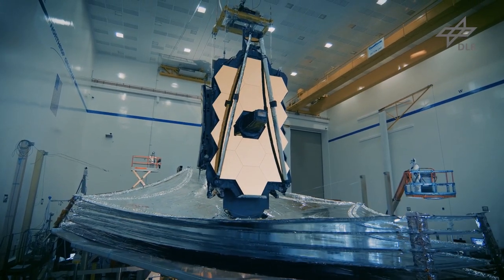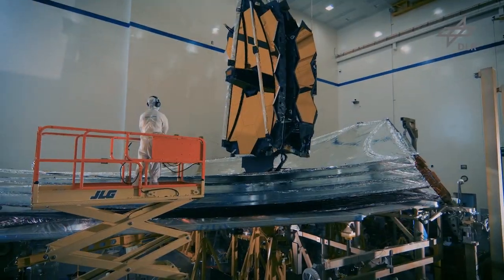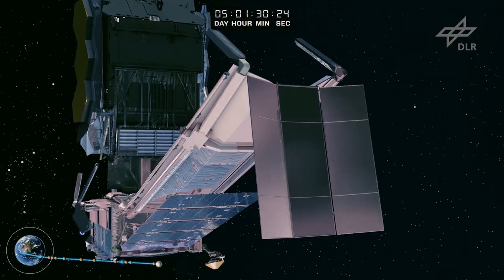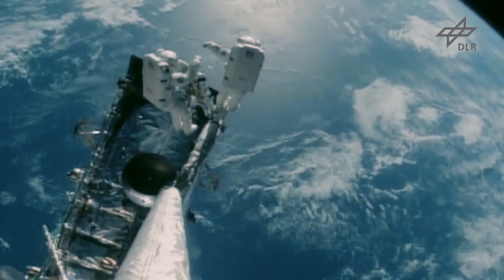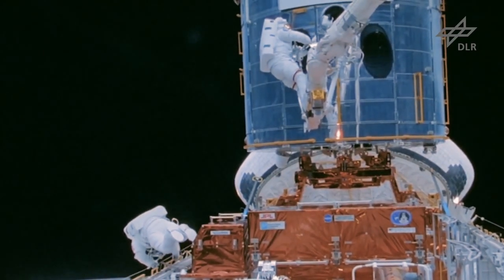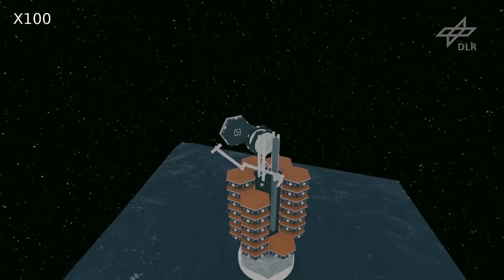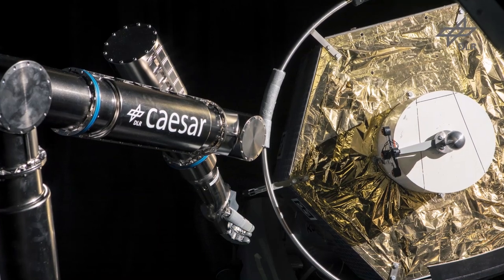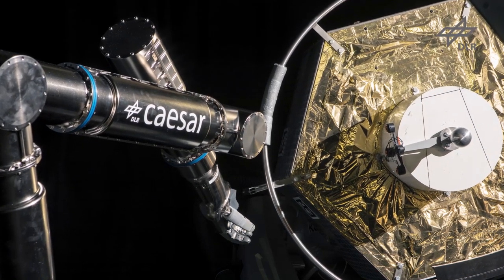PULSAR (Prototype of an Ultra Large Structure Assembly Robot)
Recently, the European Union funded the project PULSAR (Prototype of an Ultra Large Structure Assembly Robot) through the Space Robotic Technologies program within Horizon 2020. PULSAR aims to develop and demonstrate the technology that will allow on-orbit precise assembly of a segmented mirror using an autonomous robotic
system. Within PULSAR, DLR, together with CSEM (Switzerland), Space Application Services (Belgium) and Magellium, (France) developed the demonstrator of Precise Assembly of Mirror Tiles (dPAMT), focused on assembling a functional section of a primary mirror using an autonomous mobile robot. The demonstrator used a KUKA KMR robot, endowed with a KUKA iiwa arm, for manipulating the segmented mirror tiles through the HOTDOCK standard interface, and performing the assembly using compliant control. The active mirror tiles have the capacity to perform adaptive motions in order to guarantee proper performance of the resulting mirror. The demonstrator successfully showed the autonomous planning and execution of the assembly, and paves the way to turn into reality the ambition of creating a  large telescope assembled directly in space.